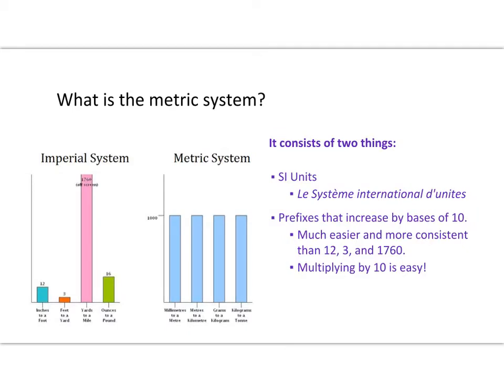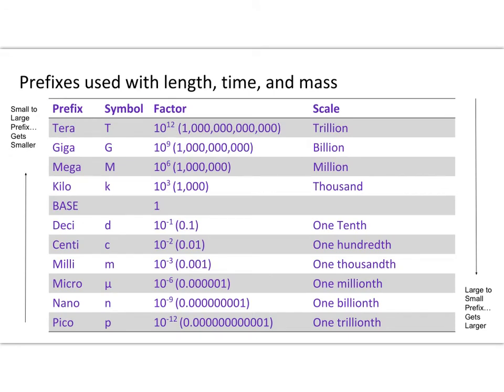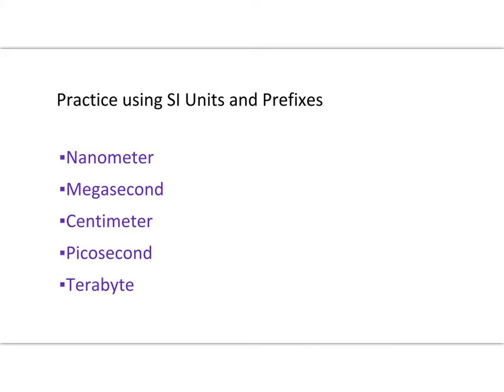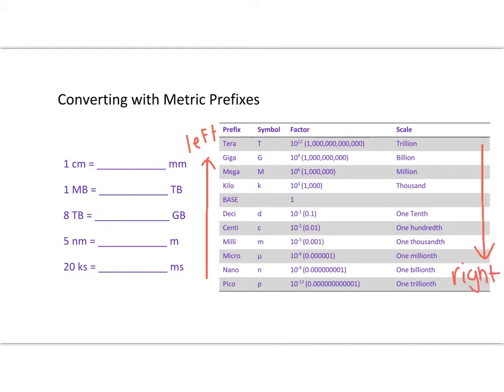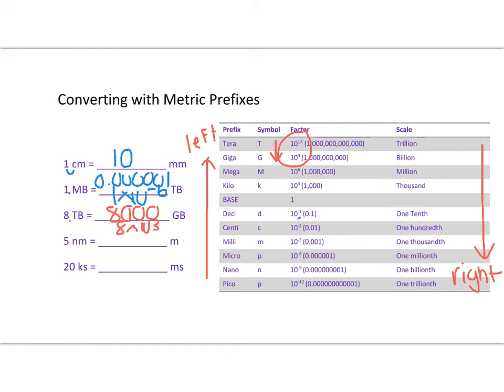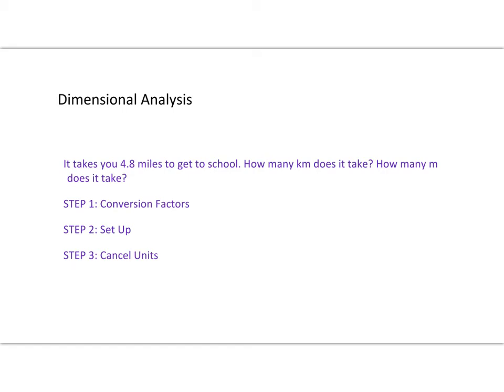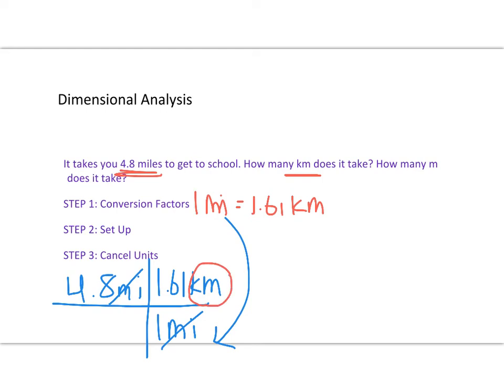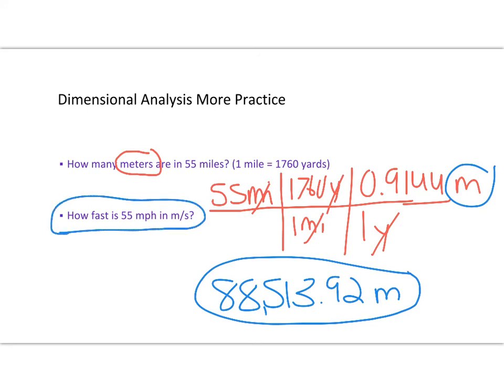Physics Unit 1 Part 2 Flipped Lesson